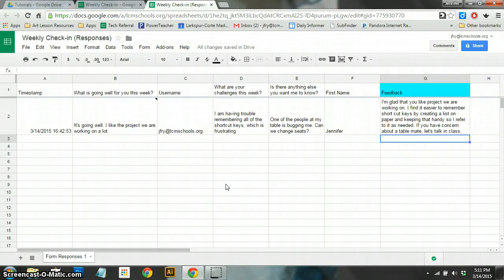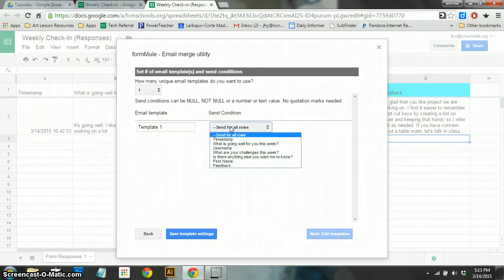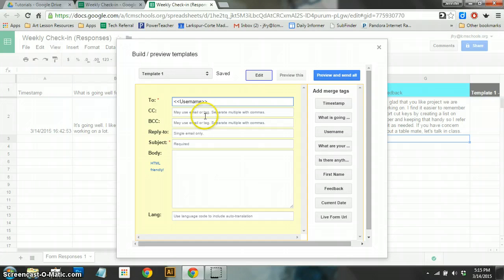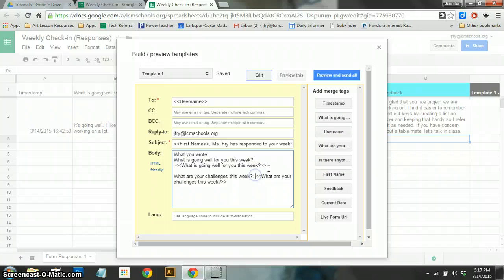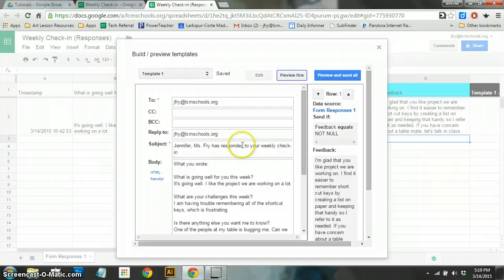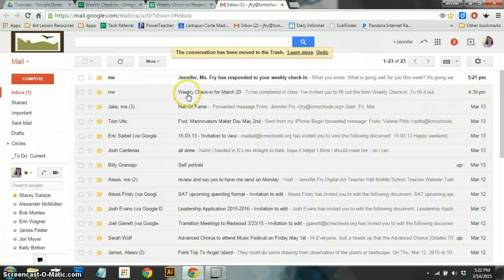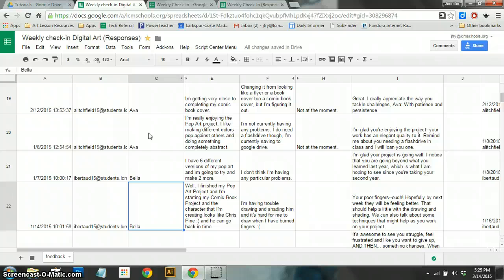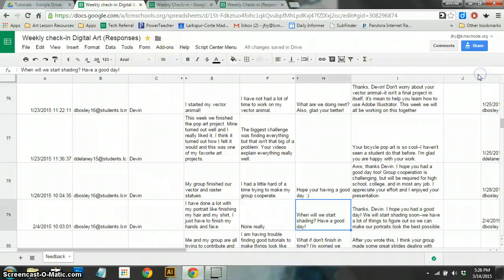Using Form Mule for Weekly Check-in